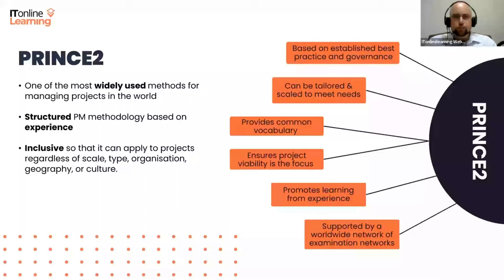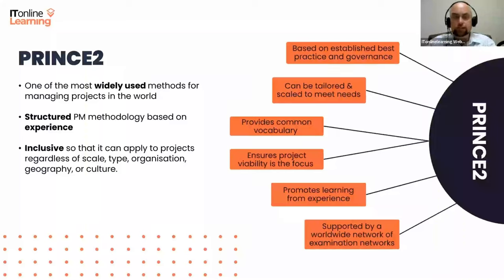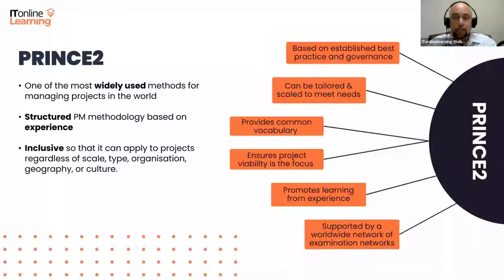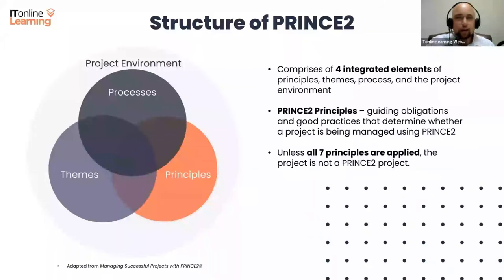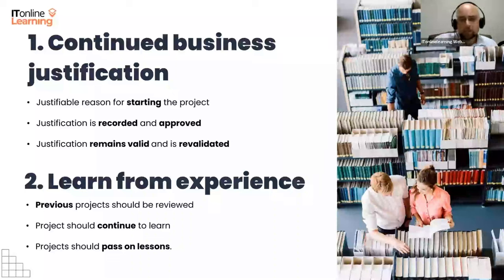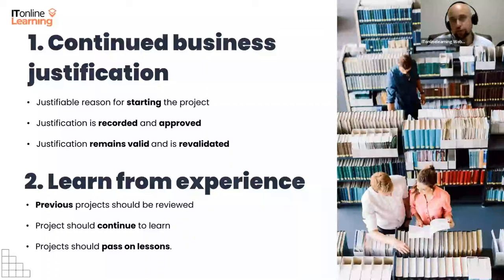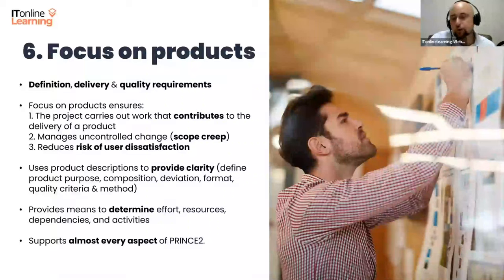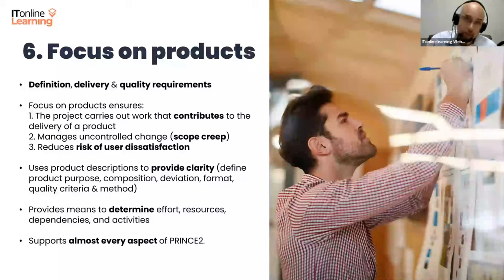PRINCE2®: Its structures and principles (part 2)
In this webinar, which is Part 2 of our PRINCE2® series, ITonlinelearning’s Project Management Tutor, Ryan discusses what the basic structure of PRINCE2® is with an introduction to the principles that underpin PRINCE2® as a methodology. Essentially, PRINCE2® comprises of 7 principles, themes, and processes, which all fall within the project environment – and this is what the structure of PRINCE2® is.

PRINCE2® stands for PRojects IN Controlled Environments version 2 and is one of the most widely used methodologies in the world for managing projects globally. It is inclusive and can be applied to any project as it is based on established and proven best practices for project management. A few great advantages of PRINCE2® are that it is widely recognised and understood, focuses on the viability of project objectives, and promotes learning from experience and thus continuous improvement.

A PRINCE2® project addresses project management, as we mentioned above, with 4 integrated elements of its principles, themes, processes, and the project environment. In this webinar, Ryan focuses on the 7 principles that underpin PRINCE2® because a project cannot be called a PRINCE2® project if it does not apply PRINCE2® principles, meet the minimum requirement stipulated in the PRINCE2® themes, have project processes that satisfy the purpose and objectives of PRINCE2®’s processes, and use PRINCE2®’s recommended techniques or equivalent techniques.

Ryan also takes the time to run through each of the PRINCE2® principles such as continued business justification, learn from experience, defined roles and responsibilities, manage by stages, manage by exception, focus on product, and tailor to suit the project. As he works through these principles, Ryan uses the Managing Successful Projects with PRINCE2® manual issued by Axelos to provide you with industry-standard content and theory!

In the Q&A section, we have explored some questions that our viewers had pertaining to the PRINCE2® and projects. Comment below and subscribe to our channel so that we can provide clarity on the questions you have burning in your mind about Project Management: one of the most rapidly evolving & growing industries today.

ITonlinelearning is a UK-based eLearning company that specialises in several fields including Project Management, Business Analysis, Information Technology, Business Improvement, Management, Digital Marketing and Web & Software Development, amongst many others. We offer globally accredited certifications, diplomas and courses in order to afford our students the best opportunity possible to pursue their career aspirations.

If you are interested in pursuing this career and would like to know more about what kind of Project Management position or methodology would suit you and your team best, get in touch with us today for an obligation-free consultation call! We have a plethora of Project Management certifications to choose from, each of which can bolster your career, whether you’re just starting out or are a seasoned Project Manager –
🎓 Project Management Courses 🎓